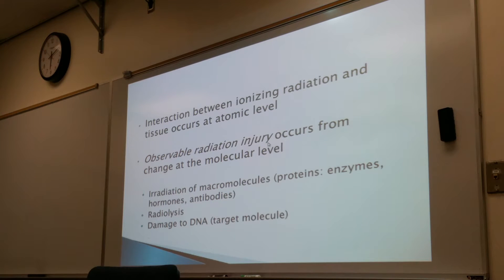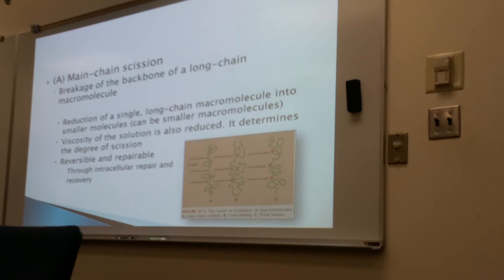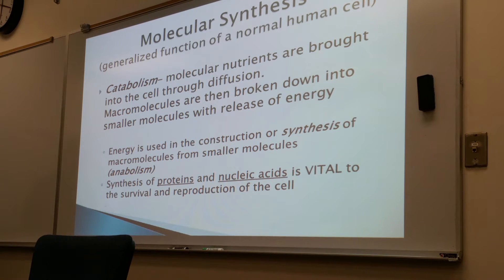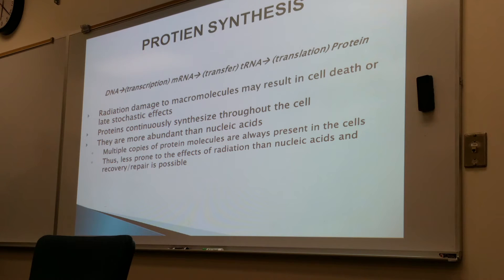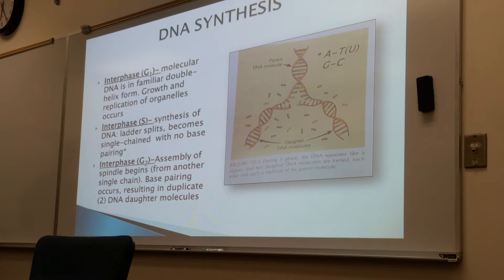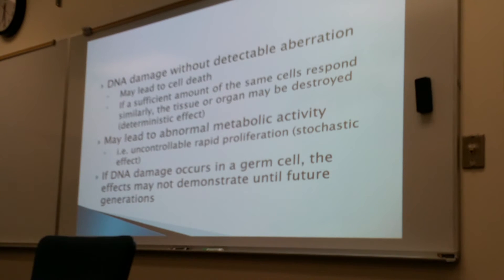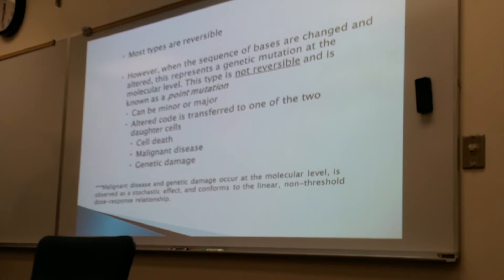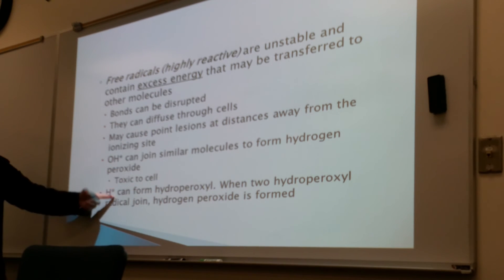RadioBiology Lecture 2: Video 1 of 2